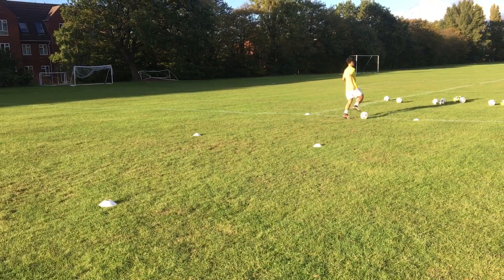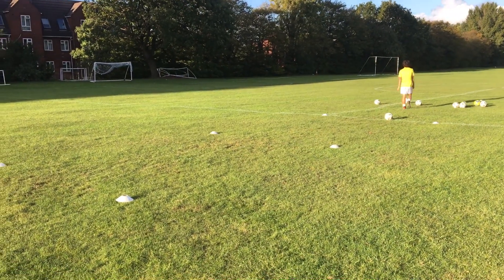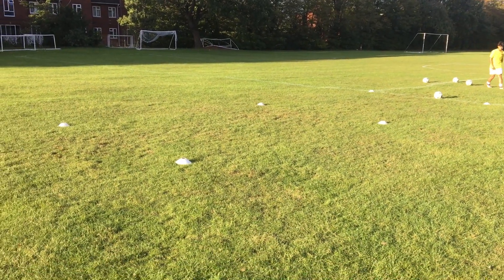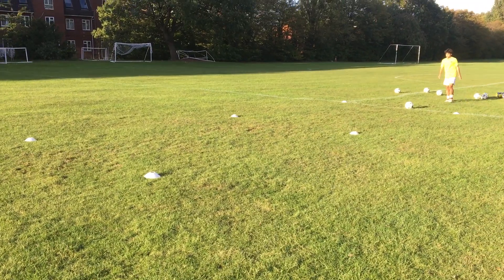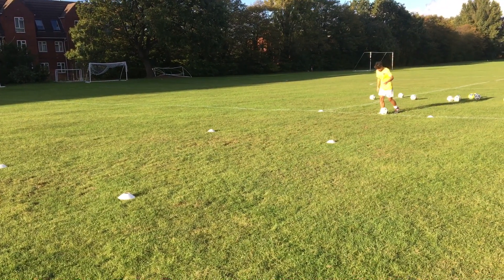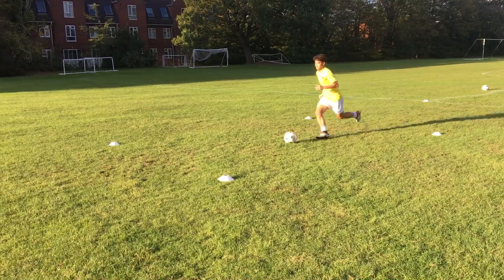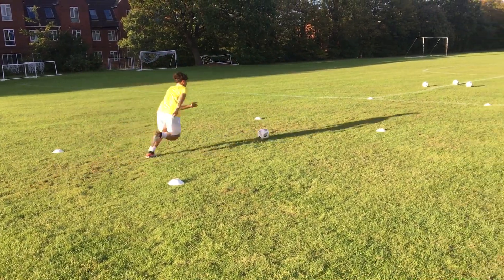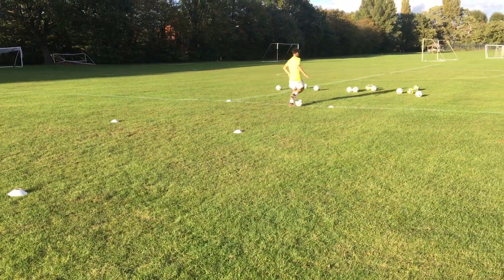Starting and Stopping with the ball.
Video 3 of 8. This activity has progressed/adapted a Coerver Coaching drill. The activity helps the player to improve his ball confidence and his ability to start and stop quickly in possession.